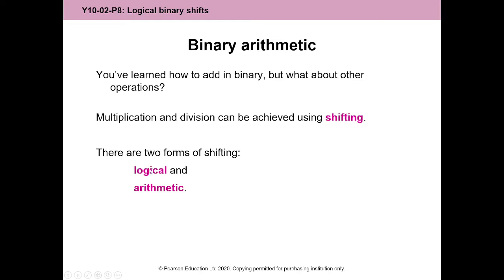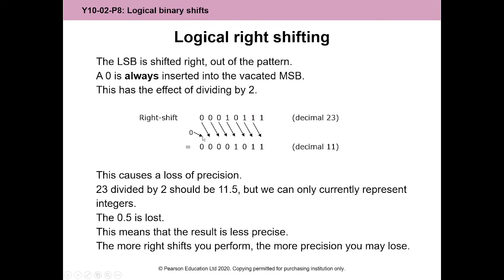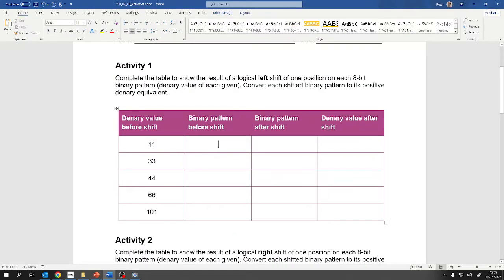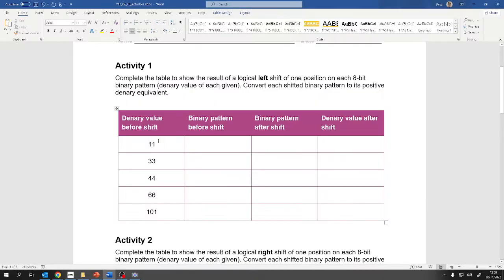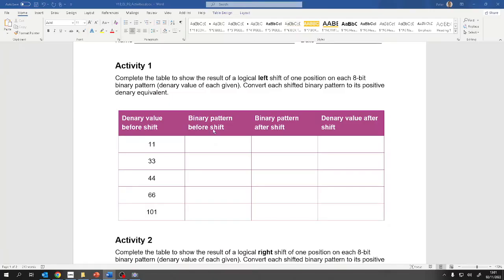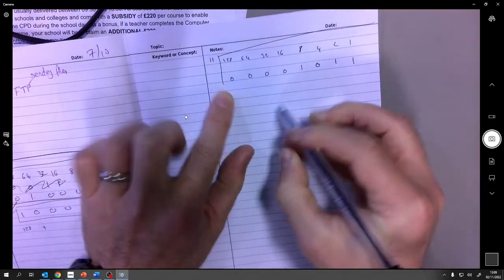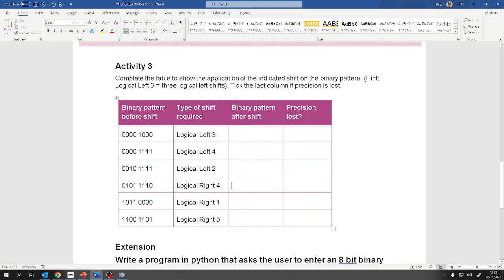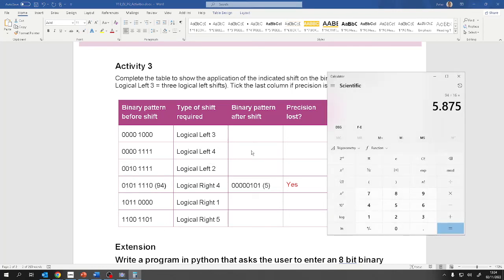Y10 Computer Science 2nd November: P8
This is for students who are working from home.